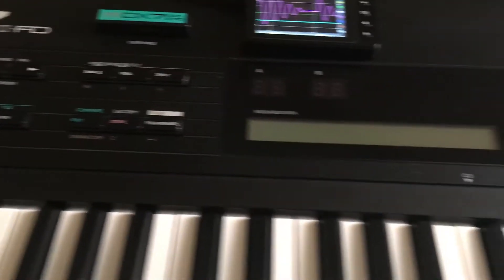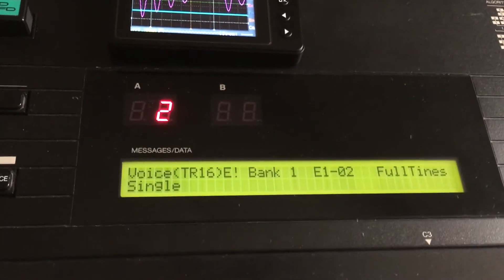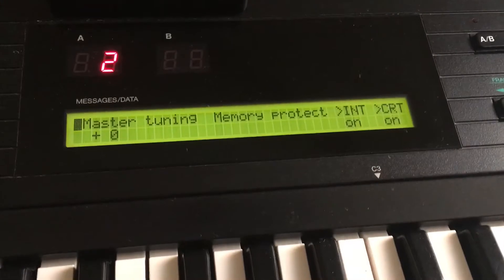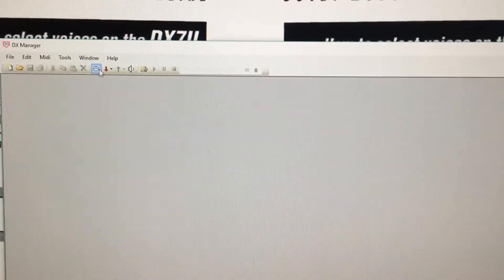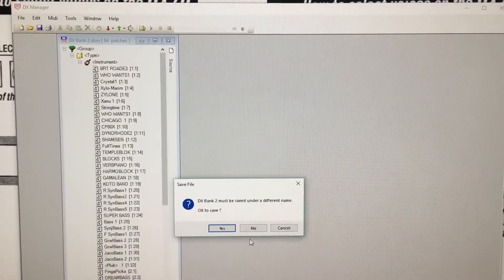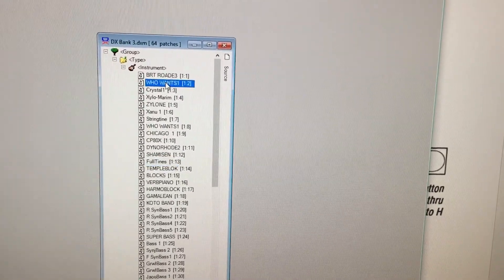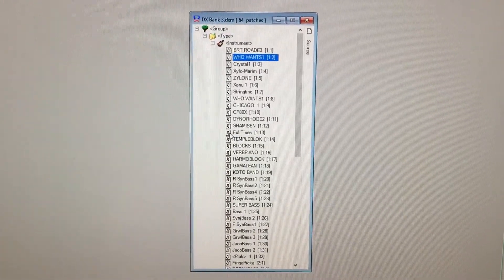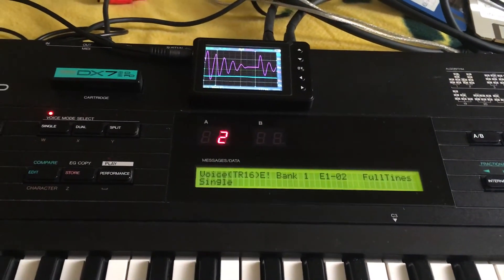Yamaha DX7IIFD Grey Matter E! Patch Loading from PC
Using the DX Manager software